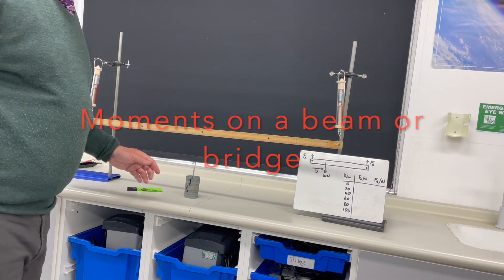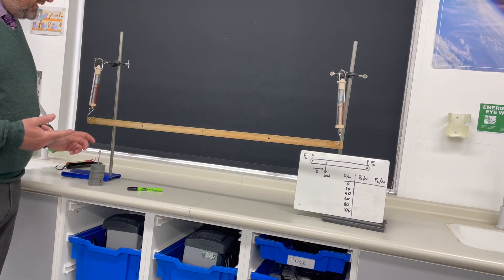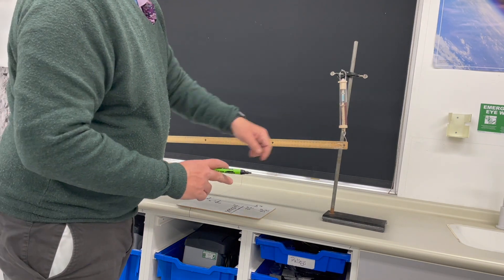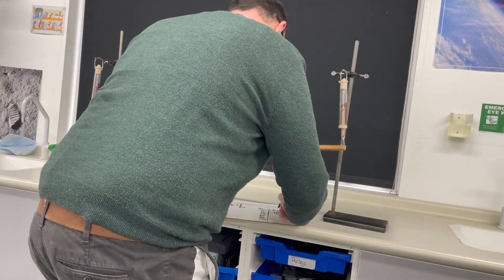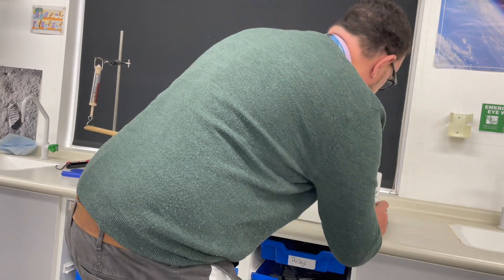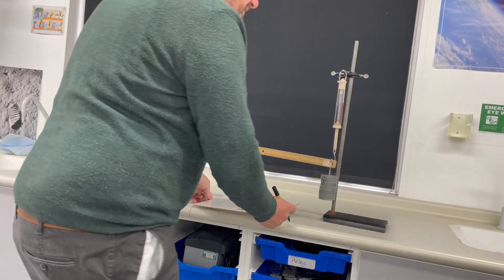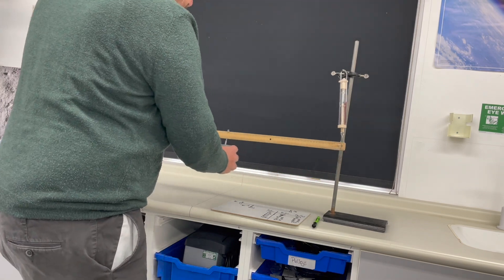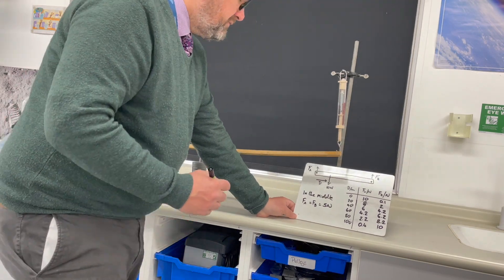Moments on a beam or bridge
Moments and levers